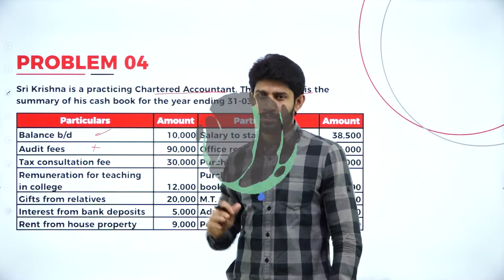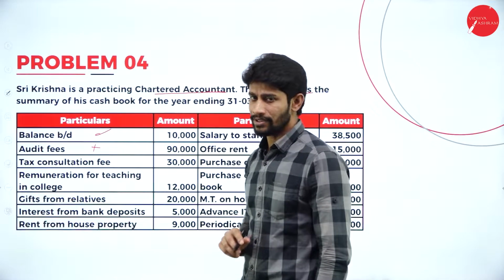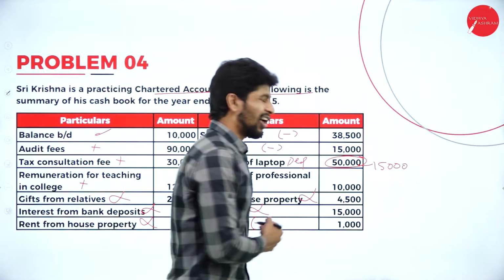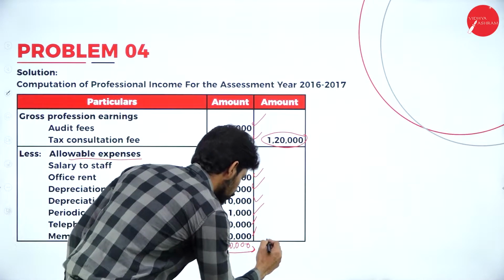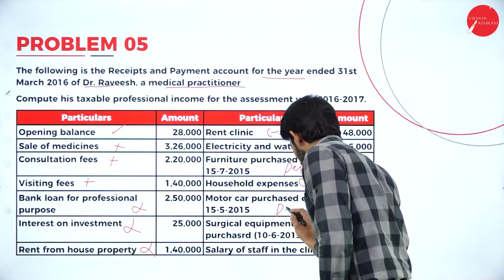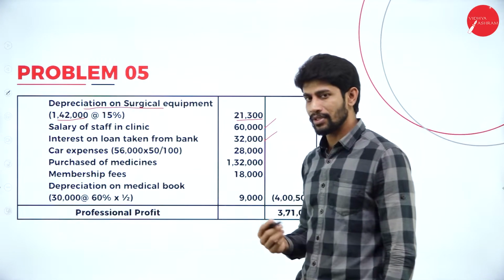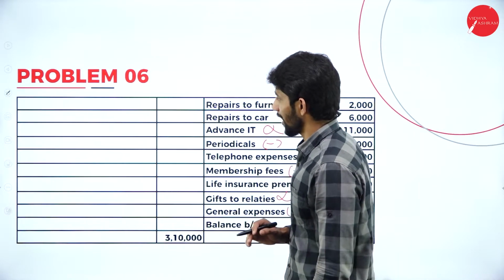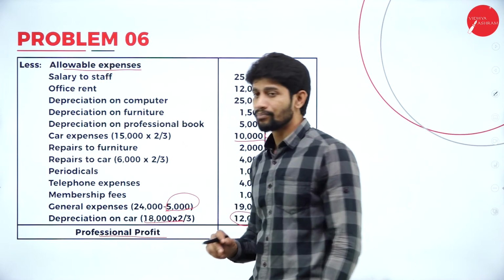DAY 09 | TAX MANAGEMENT-I | V SEM | B.BA | INCOME FROM BUSINESS AND PROCESSION | L2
Course : B.B.A
Semester : V SEM
Subject :  TAX MANAGEMENT-II
Chapter Name : INCOME FROM BUSINESS AND PROCESSION
Lecture : 2